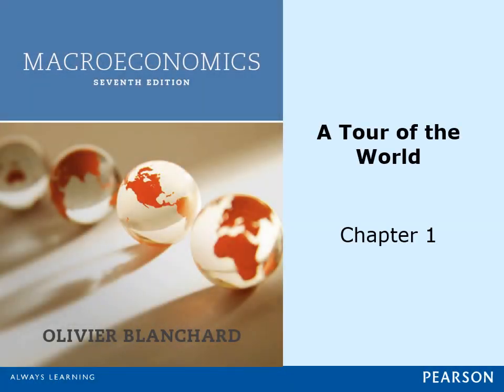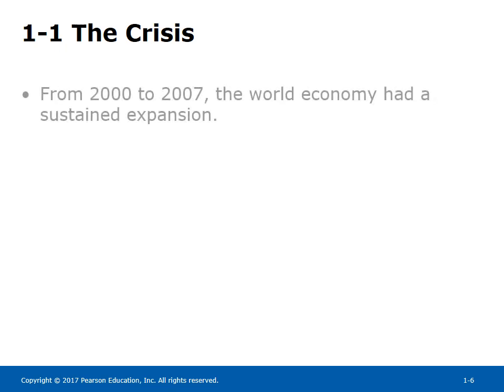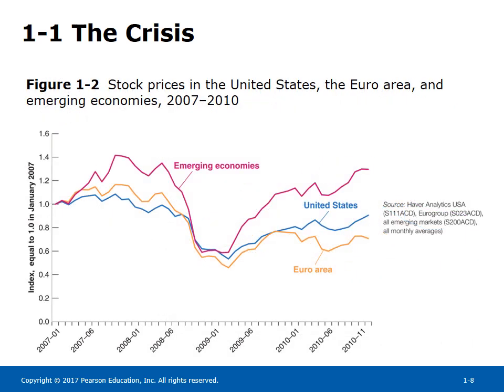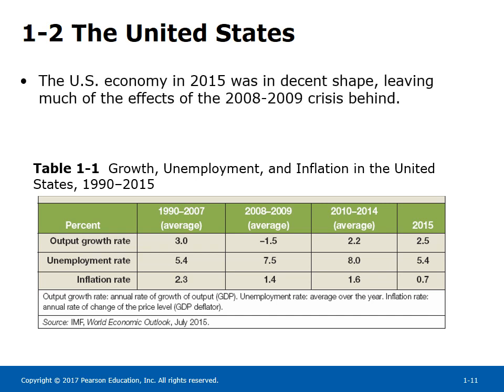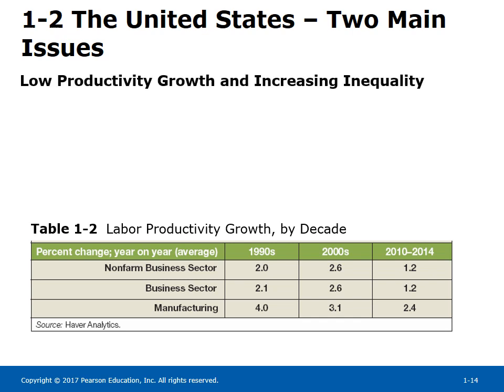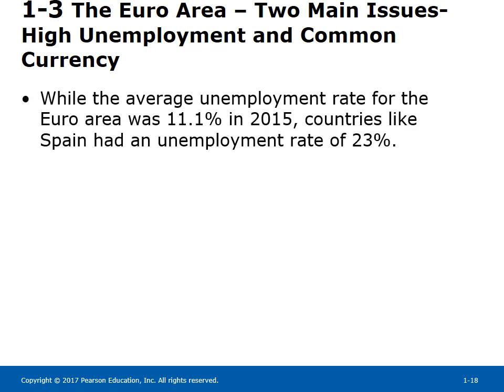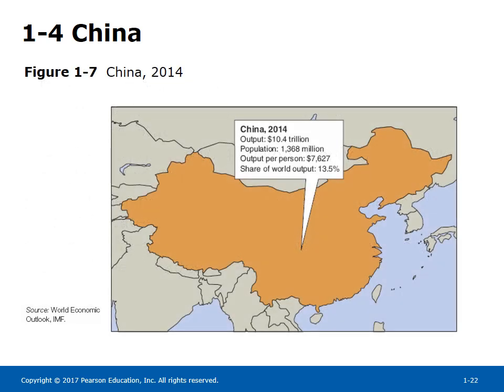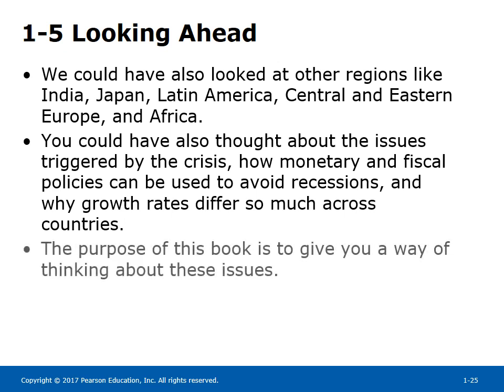ECN 327 Macroeconomics 7th Edition by Blanchard, Chapter 01